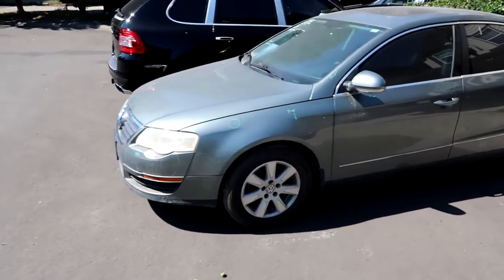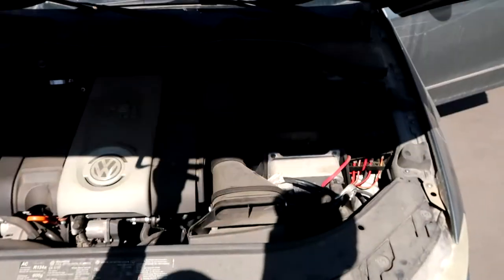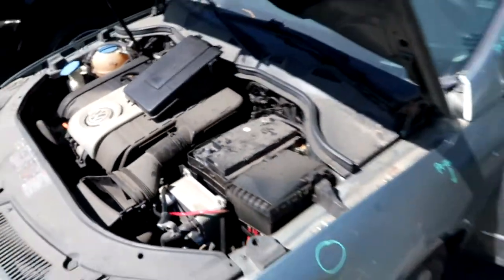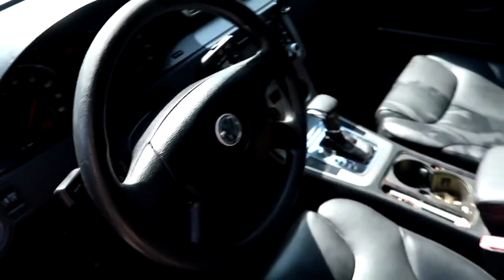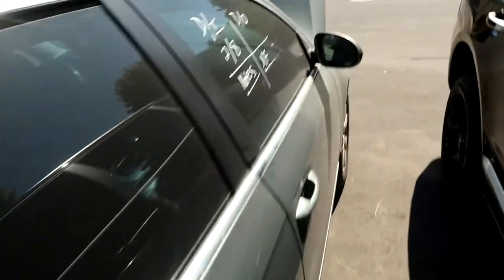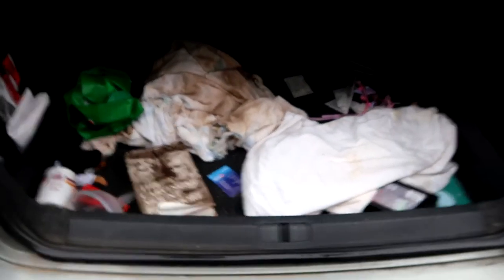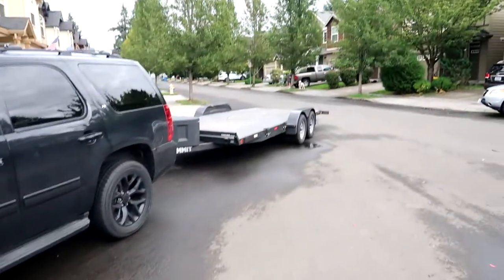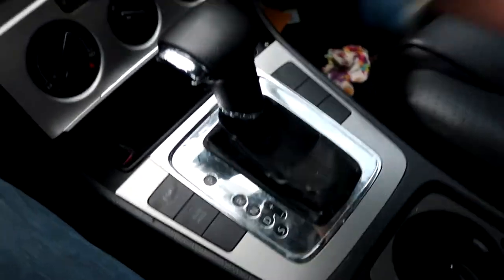Adventures With A Theft Recovery Volkswagen Passat from Copart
I purchased this 2005 Volkswagen Passat as a theft recovery, this is what happened...